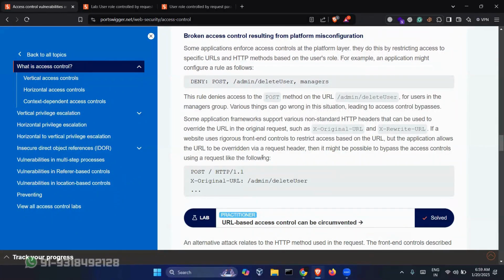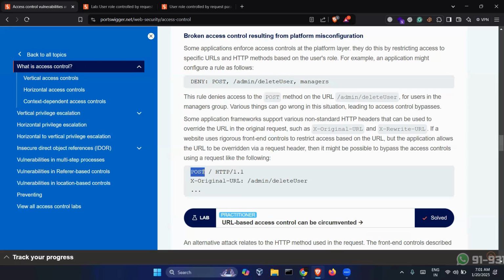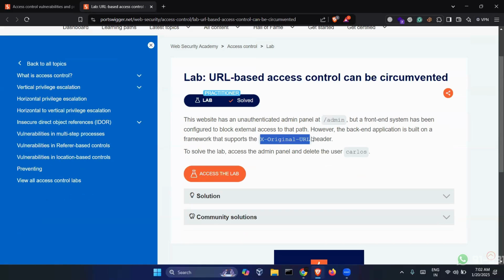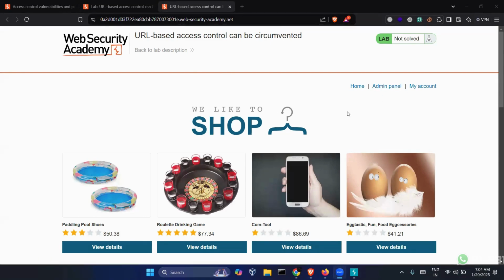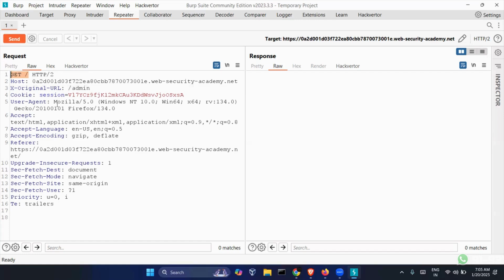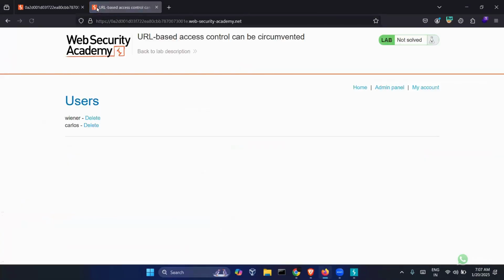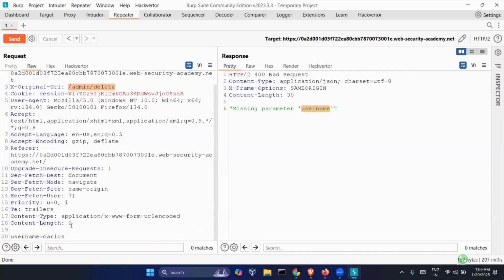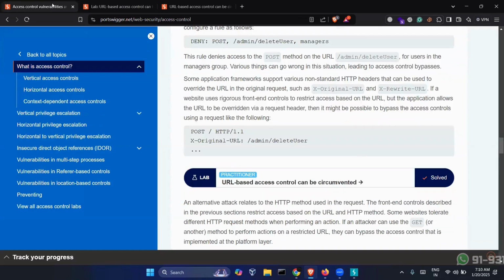Broken Access Control | Lab 3- URL-based Access Control can be circumvented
Ready to become a Web Application Penetration Tester, Bug Bounty Hunter, or Ethical Hacker?

Join CyberiumX's Web Application Penetration Testing (WAPT) course and learn how to identify, exploit, and secure real-world web application vulnerabilities through practical, hands-on training.

Whether you're a beginner or an IT professional, this course will help you build the skills required for a successful cybersecurity career.

✅ HTTP & HTTPS Fundamentals

✅ Authentication & Session Management

✅ SQL Injection

✅ CSRF

✅ SSRF

✅ XXE

✅ IDOR

✅ Command Injection

✅ Directory Traversal

✅ JWT Security

✅ CORS Misconfiguration

✅ Web Enumeration & Reconnaissance

✅ Professional Vulnerability Reporting

✅ Practical Labs using PortSwigger Web Security Academy, OWASP Juice Shop & DVWA

✔ Cybersecurity Beginners

✔ Ethical Hackers

✔ Developers

✔ Security Analysts

✔ Network Engineers

✔ Students preparing for CEHv13, eJPT, PNPT, CompTIA PenTest+, Security+, and OSCP

🌟 Why Choose CyberiumX?

✅ Recorded Sessions

✅ Assignments & Projects

✅ Interview Preparation

✅ Resume Building

✅ Career Guidance

✅ Placement Assistance

📢 Follow CyberiumX